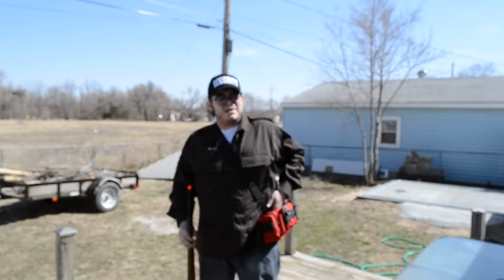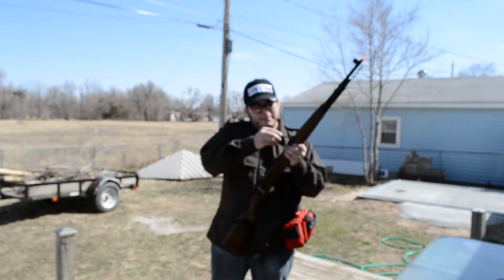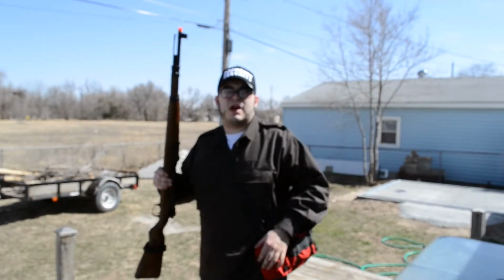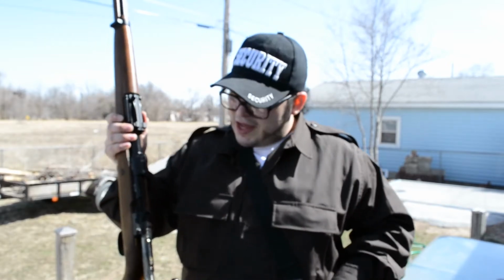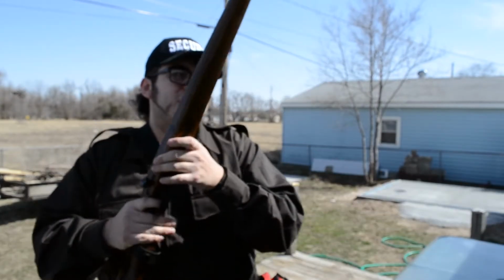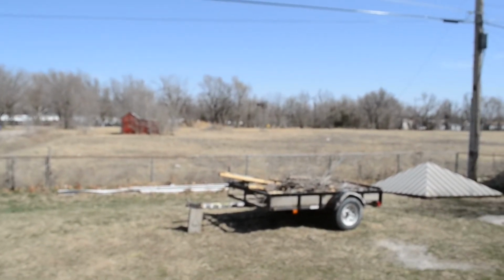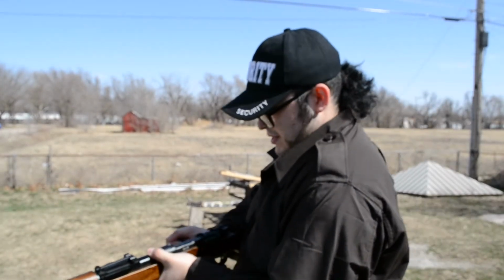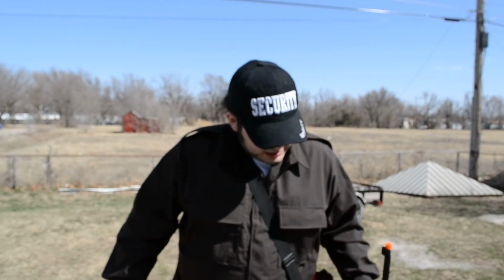Jesse's Airsoft corner: Shooting the Mauser K98k shell & gas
today i will be shooting my Mauser airsoft rifle at some targets and show the accuracy and good parts about the rifle its self, while i did jam it a few times it was my fault for the most part.